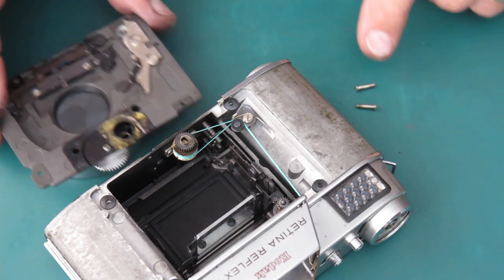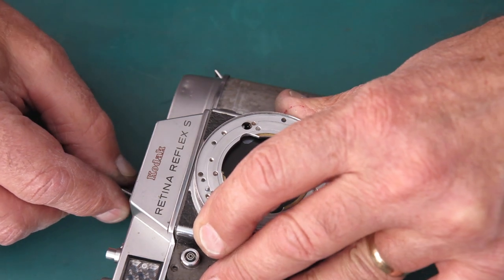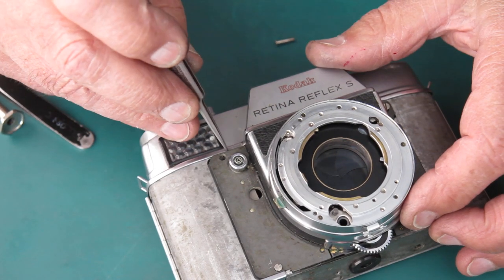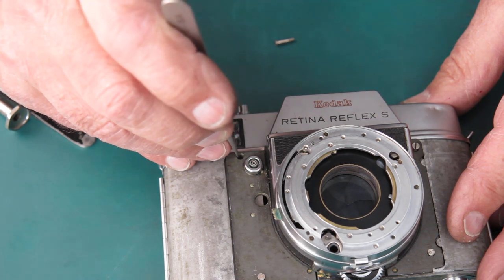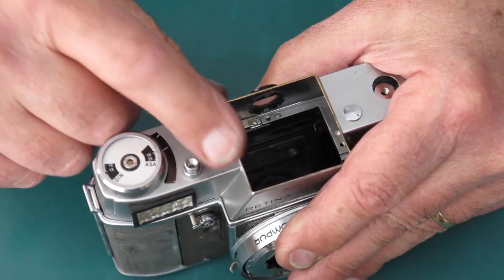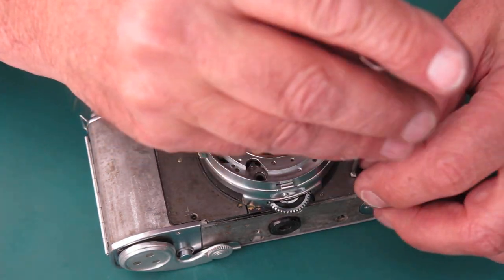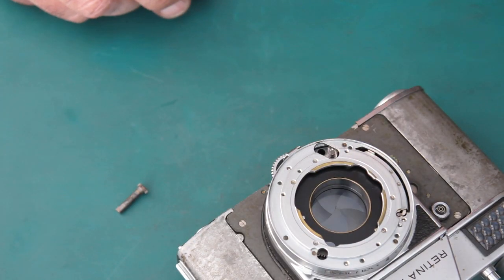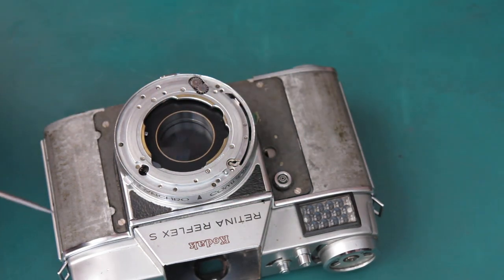Another Retina Reflex S, part 08